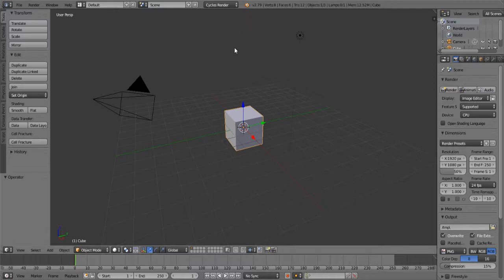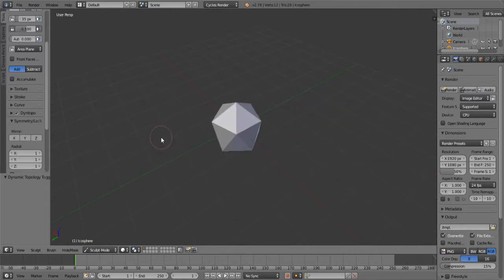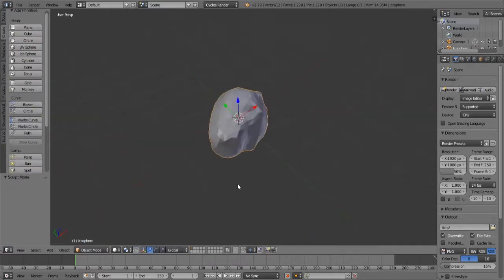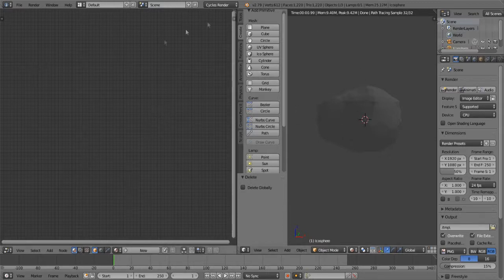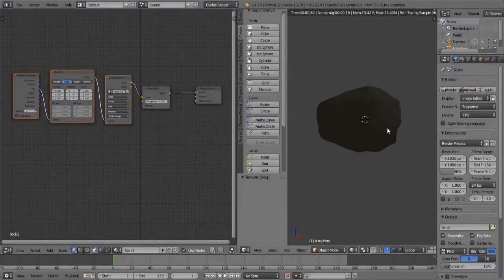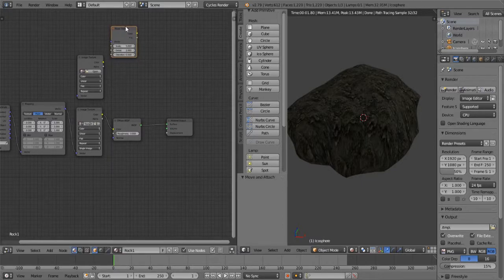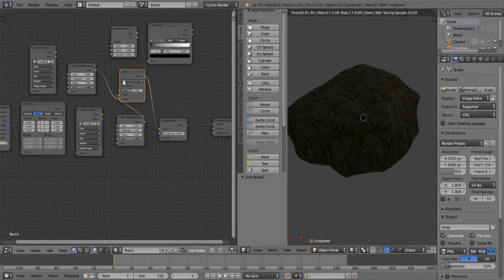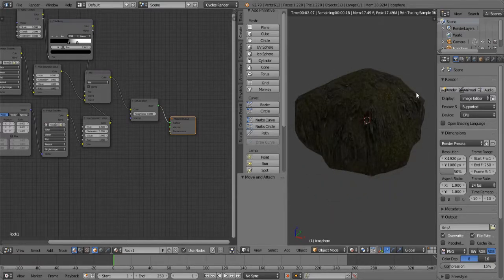How to make a sexy rock in Blender in under 10 Minutes!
Yo, you there. You ever wanted to make a sexy rock that you saw in the woods but you just can't figure out how? Well watch this video. I guarantee you will be making the sexiest rocks at your middle school.